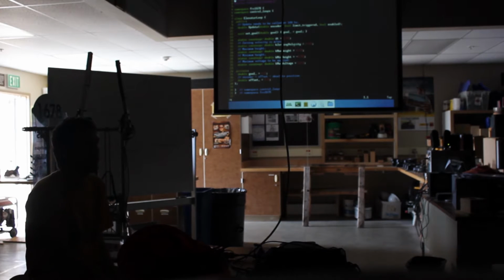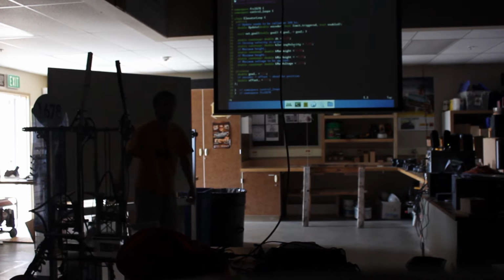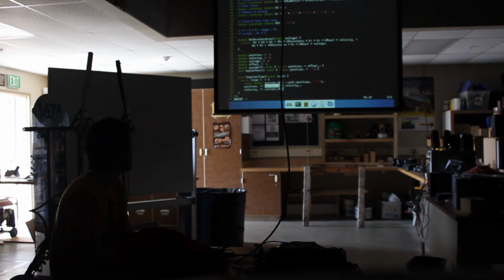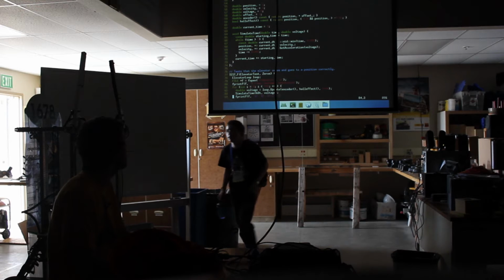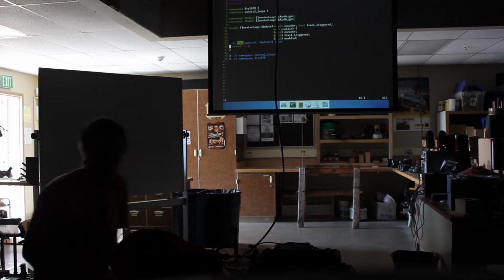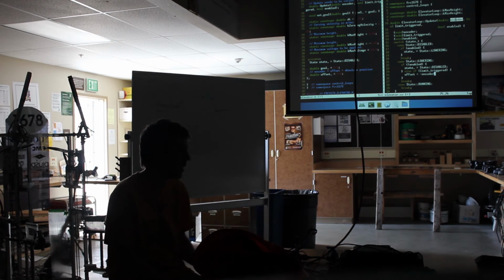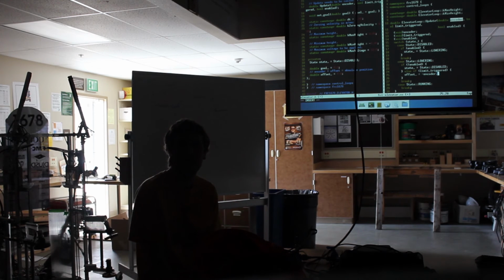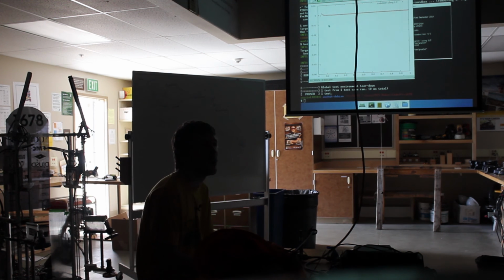2016 Fall Workshops - Test Driven Development Part 1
Learn how to debug code in simulation, and follow along as it's tested in simulation, and then on a physical robot.  Presented by Austin Schuh, a 971 programming mentor.
to access this workshop's code.